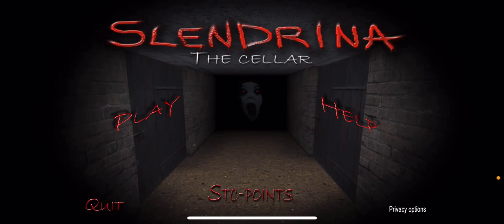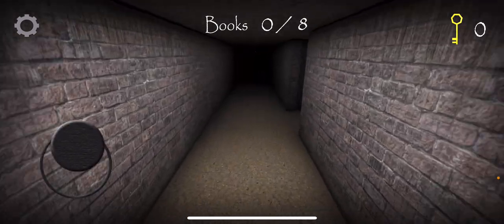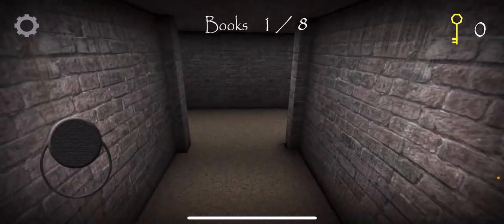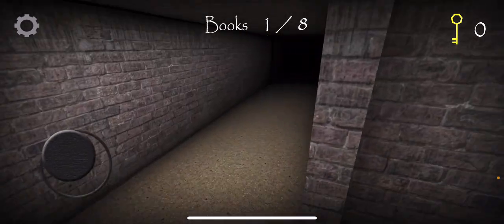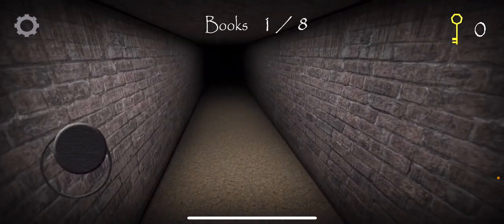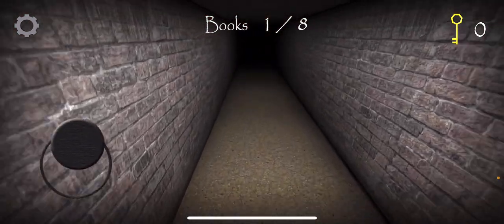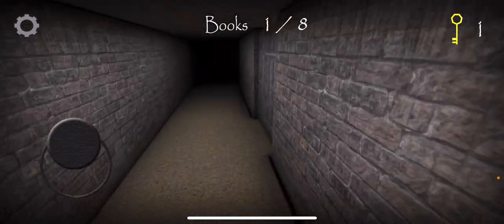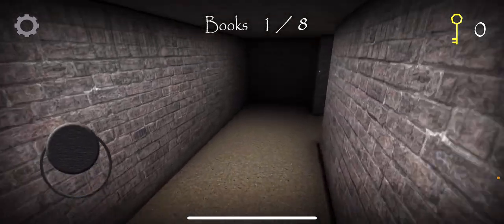Playing ￼ ￼￼ Sandrine late at night ￼￼￼